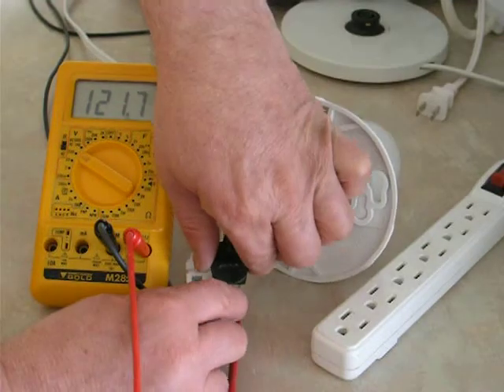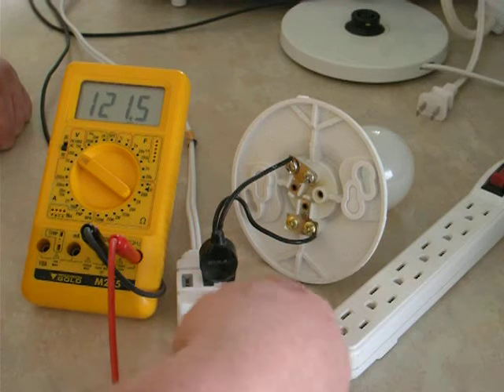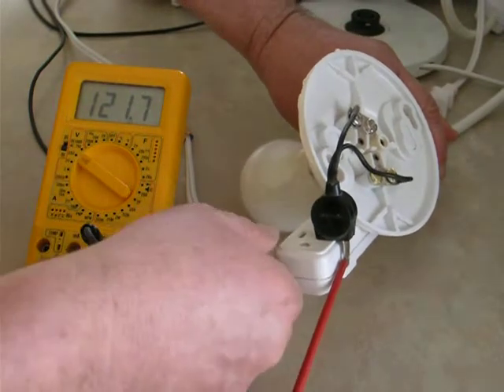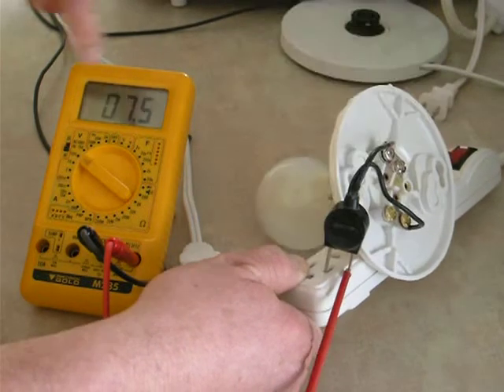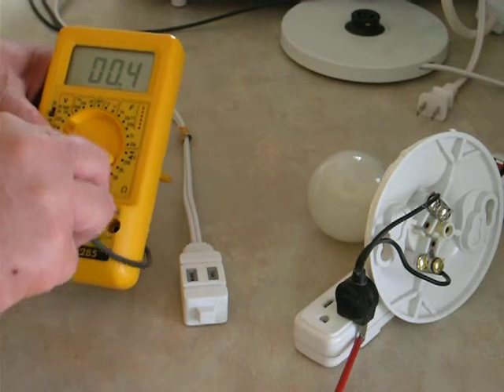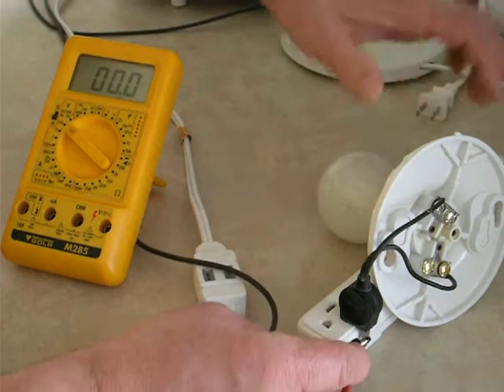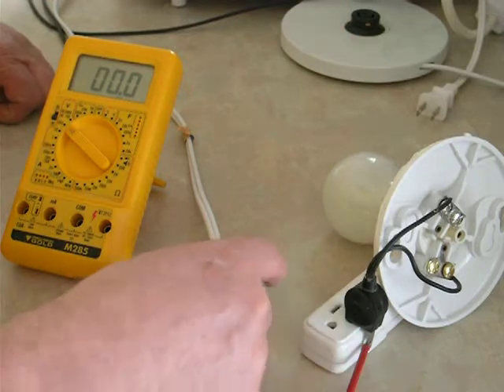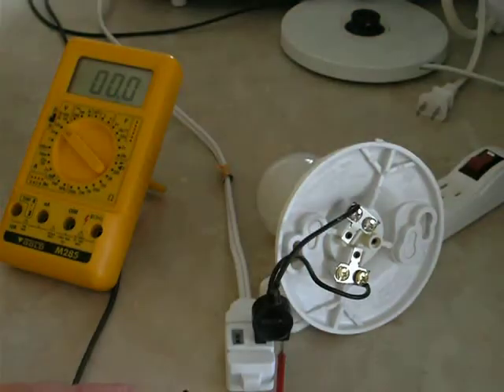Safety Movie warning about use of 2 pin plugs with narrow slim sockets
Safety Movie is warning about use of 2 pin plugs with extension narrow slim sockets.

It Demonstrates that 120 V AC can be exposed to human contact if 2 pin plug is fiited incorrectly to slim width extension leads.

This can be very dangerous with children at floor level near where 2 pins are easily available.